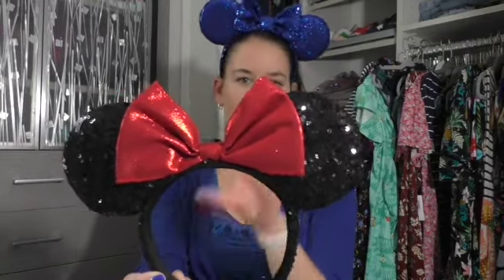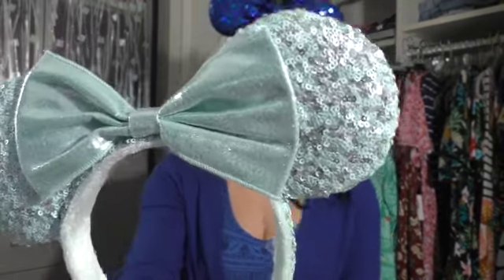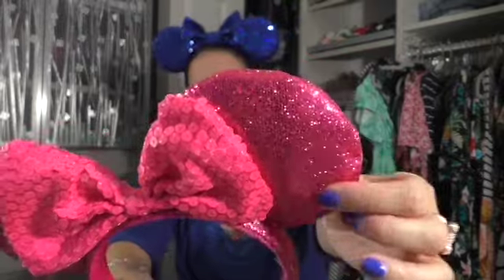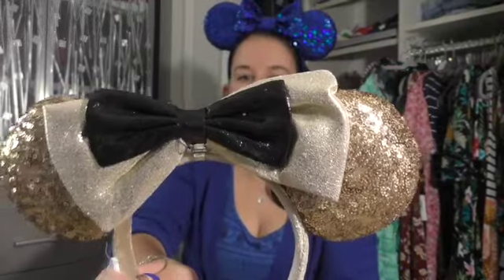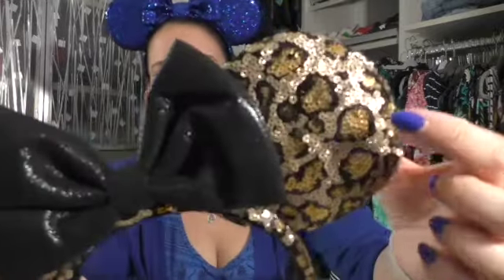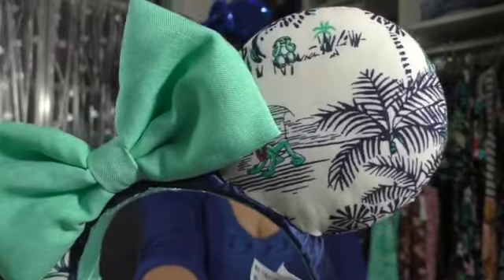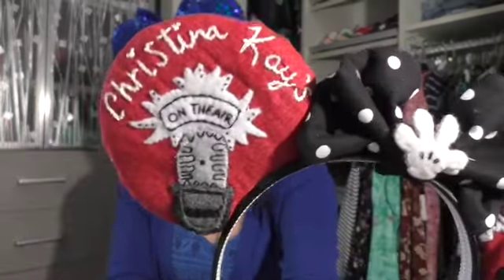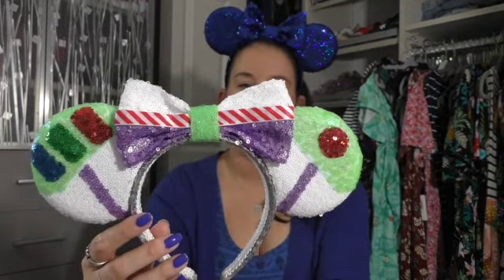UPDATED DISNEY EAR COLLECTION- 2023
Don't Forget to enter my Loungefly and Vera Giveaway before 7/18/23 and come back for the winner announcement on 7/20/23 \

Have A Disney Day!
~Christina